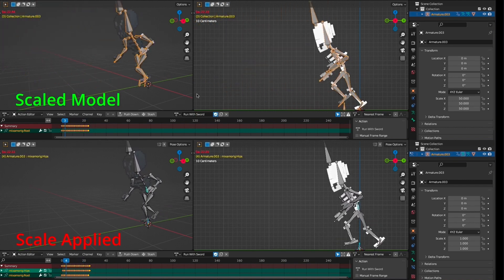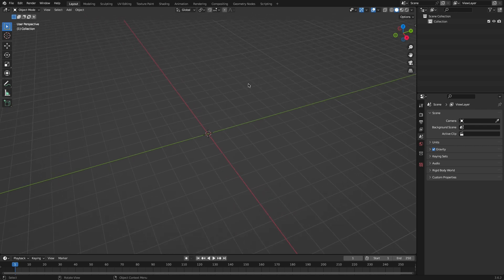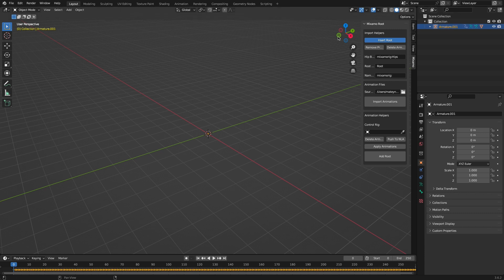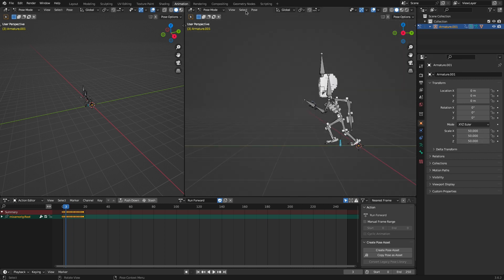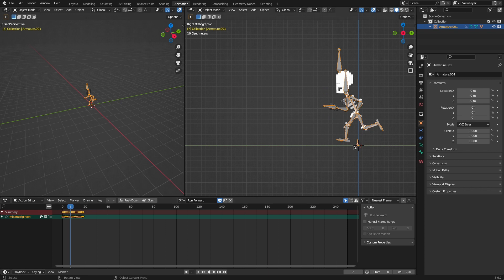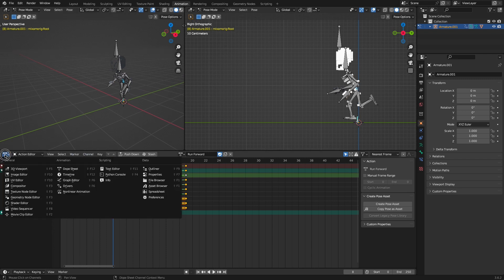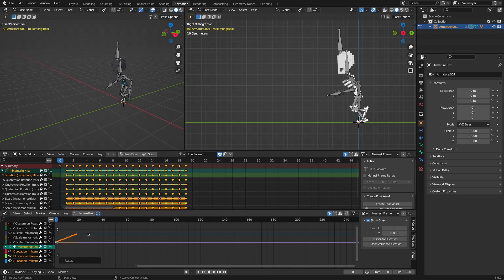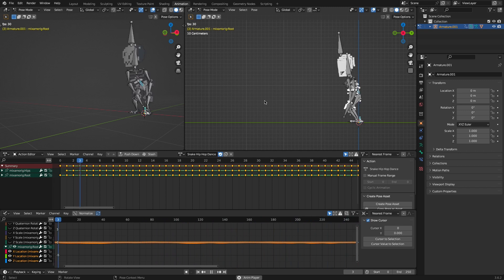Fixing Broken Animations in Blender After Scaling a Model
In this video tutorial, we dive deep into a frequent issue faced by many 3D artists and game developers: broken animations in Blender after scaling a model. Especially if you're working with Mixamo animations and transitioning to the Godot, Unreal, or Unity engines, this guide is essential for you.

Highlights:

Why only one Mixamo animation should have skin and the rest should be skinless.
The intricacies of FBX units in Blender and the consequent scaling dilemma.
Step-by-step instructions on importing animations, using the root bone plugin, and adjusting your model.
A visual walkthrough in the Blender environment, showcasing the remedy for scaling-related animation issues.

What You'll Learn:

How to seamlessly integrate a root bone using a specific Blender plugin.
The art of pruning unwanted armatures without compromising your model.
How to effectively scale and adjust the zoom in Blender.
The nuances of working within the animation window, selecting pivotal bones, and making essential tweaks in the graph editor.
Remember, in the expansive world of 3D modeling and game development, small tweaks can make a massive difference. This guide aims to simplify the technicalities, allowing you to focus on your creative endeavors.